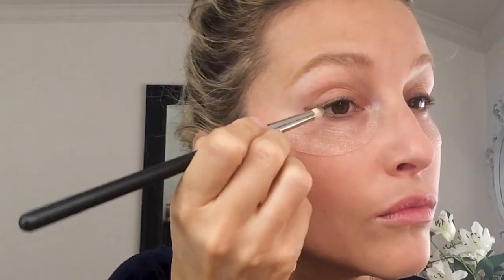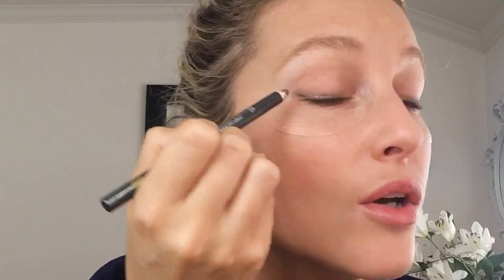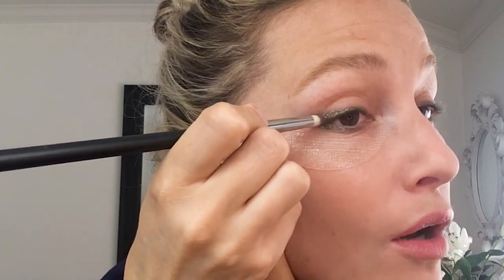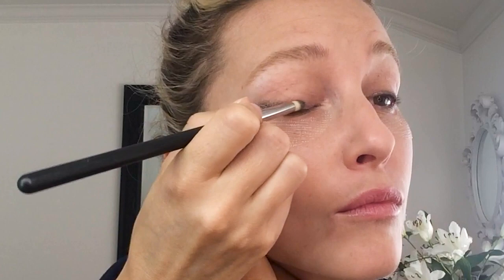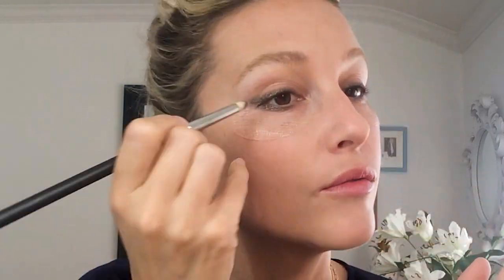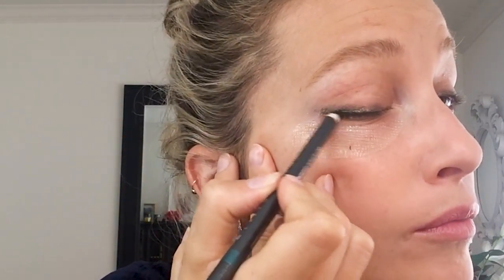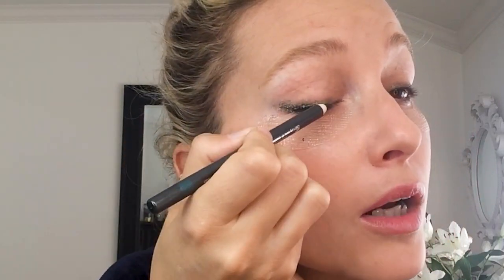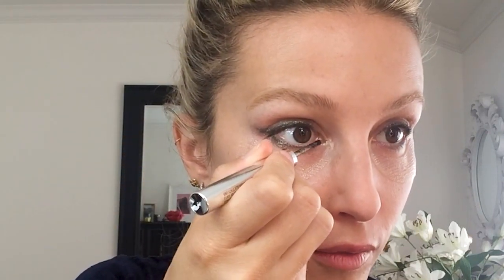All About Eyes | How To Achieve a Soft Cat Eye ft. Celebrity Makeup Artist Miriam Nichterlein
Celebrity makeup artist Miriam Nichterlein walks us through how to achieve a soft cat eye ft. Luster Glide Silk Infused Liner in Olive Brocade and Luminescent Eye Shade in Rhino. “A really great eye is always a product of lots of subtle details that are nicely blended.”